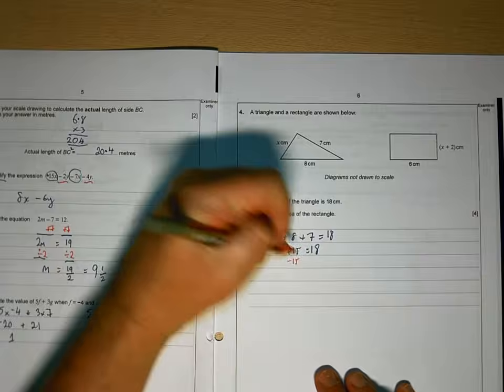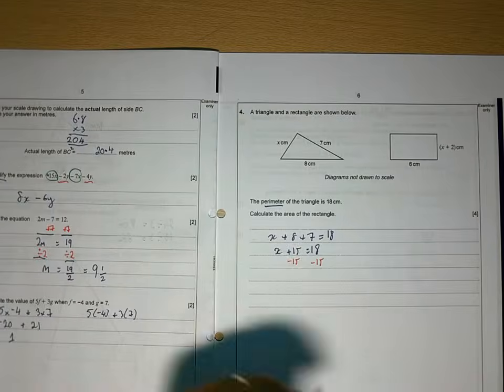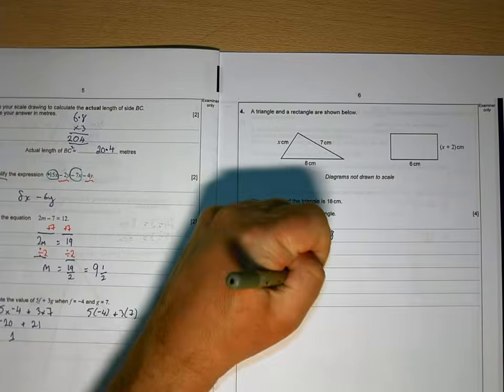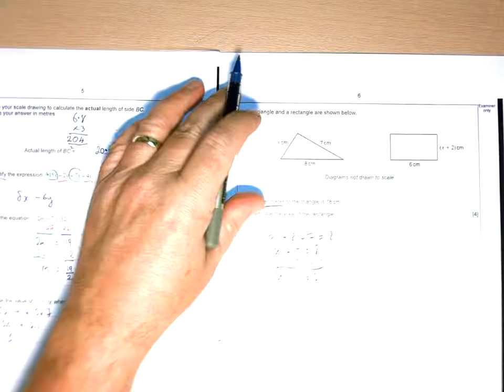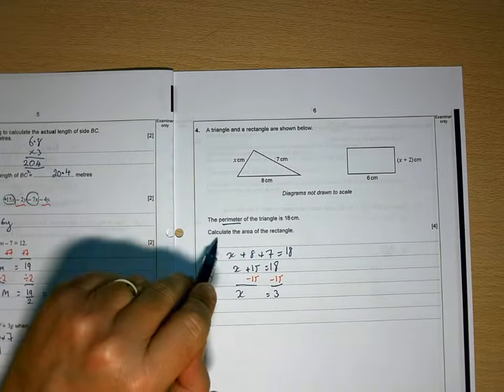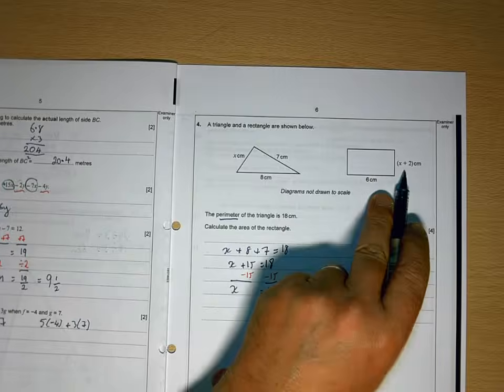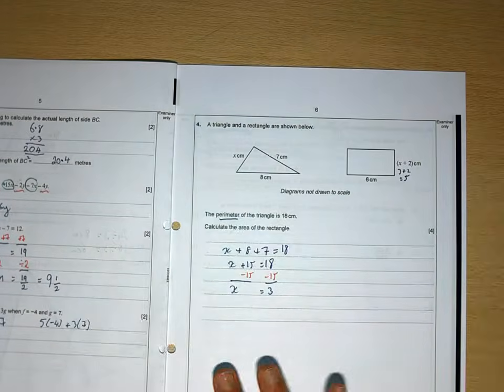WJEC GCSE Maths (Intermediate) Paper 1 November 2018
Lost my way on Q14!  Solution to follow

Also noticed that I didn't completely answer Q9(a), I needed to translate the shape after the reflection.  Doh!